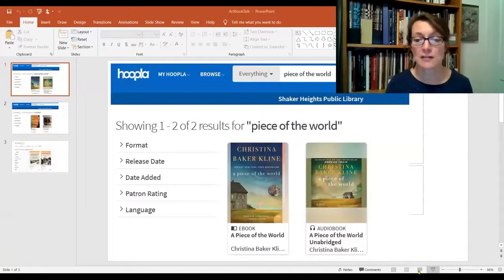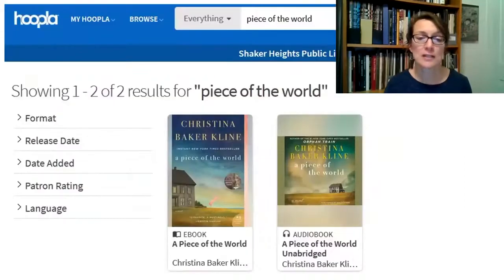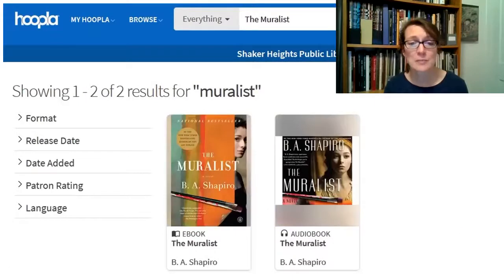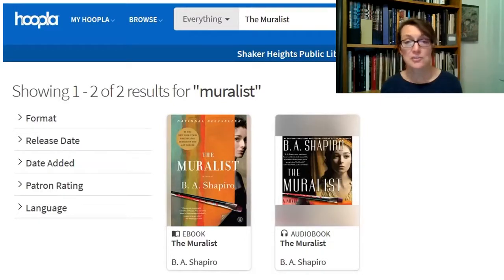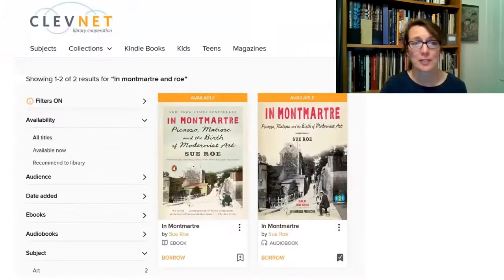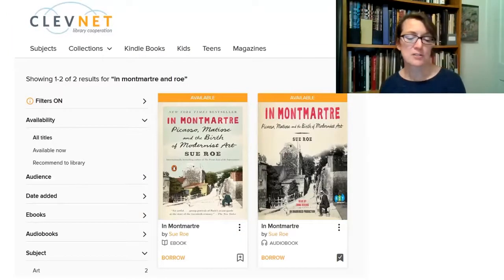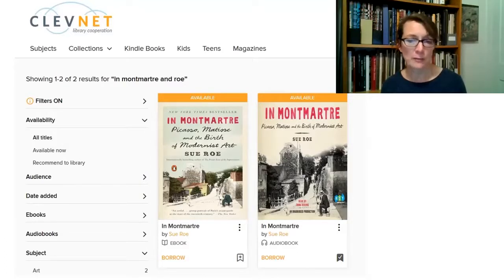Shaker Library Booktalks: Art Books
Adult Services Librarian Stacie discusses some great art-related books.